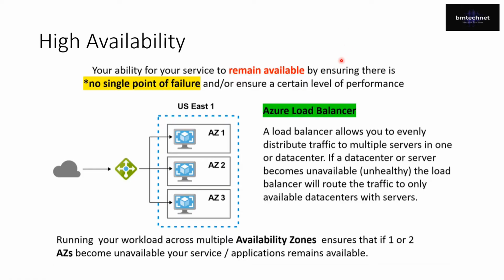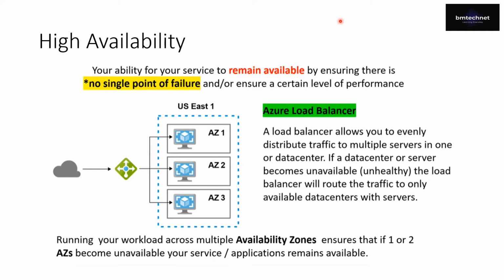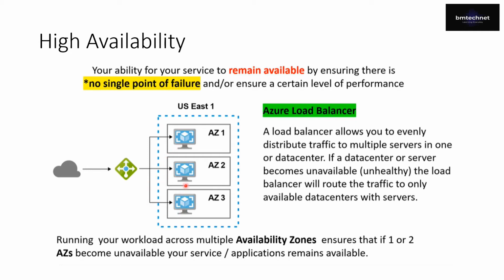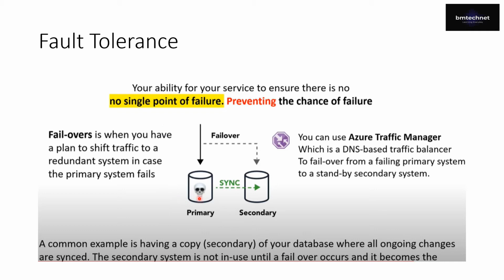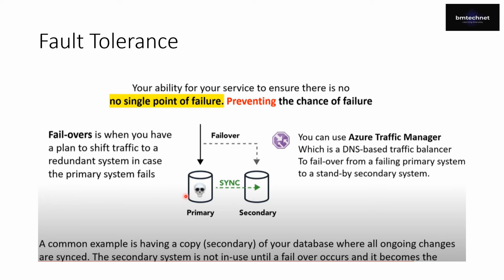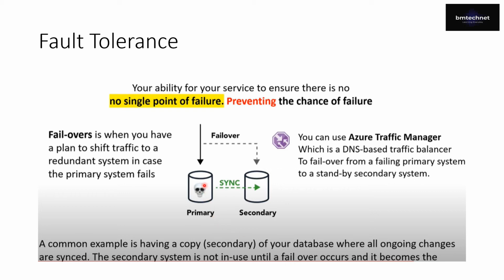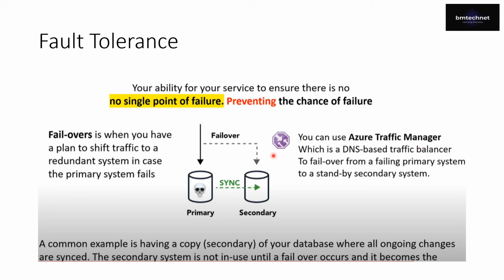How High Availability & Fault Tolerance works in Azure, High Availability & Fault Tolerance in Azure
"The difference between fault tolerance and high availability, is this: A fault tolerant environment has no service interruption but a significantly higher cost, while a highly available environment has a minimal service interruption"